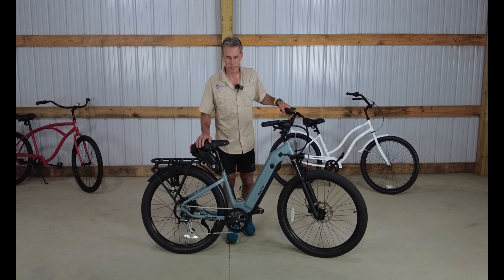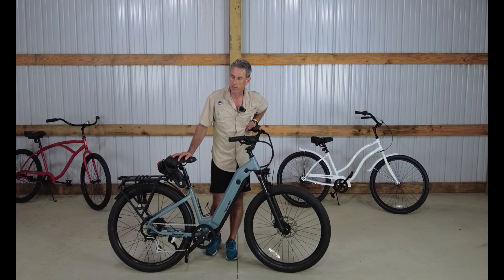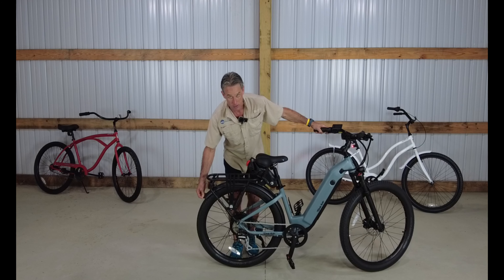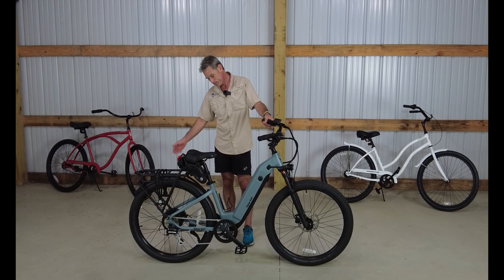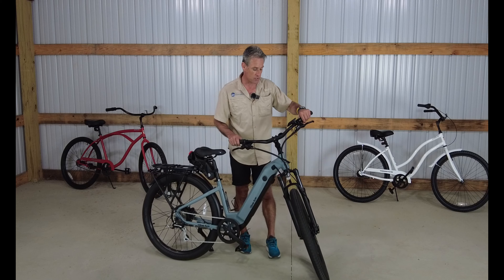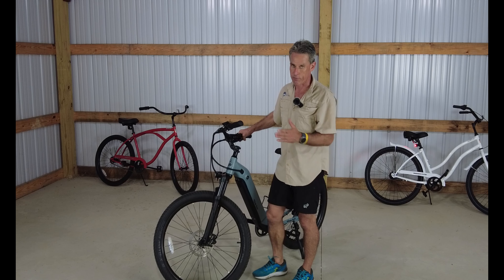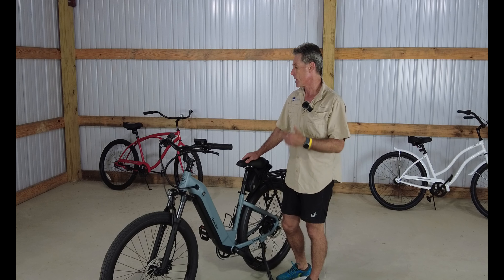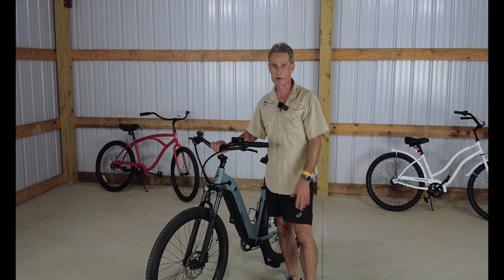2021 Ride1Up 700 Series - $1695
2021 Ride1Up 700 Series - Class 3 electric bike, 28mph pedal assist, 20mph throttle, 750w geared hub motor with 60nm torque, Mozo Hydraulic fork, Hydraulic brakes, Color display, 48V14ah Reention Rhino 52x Samsung 35E Cells Battery, Schwalbe SUPER MOTO X 27.5x2.4 tires, Aluminum frame, 11-30T Shimano Cassette, 45T Front Alloy Chainring, SHIMANO ACERA 8 speed trigger shifter, Rear Rack has a 50lbs Rated Loading Weight With Pannier Side Mount, PROMAX Adjustable 0-60° Stem.